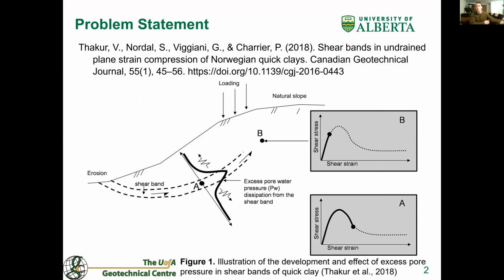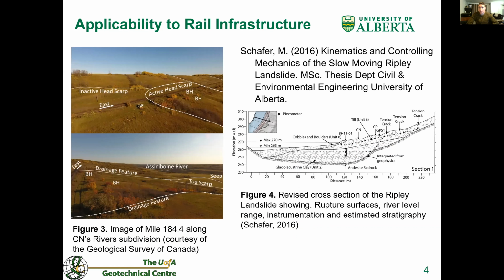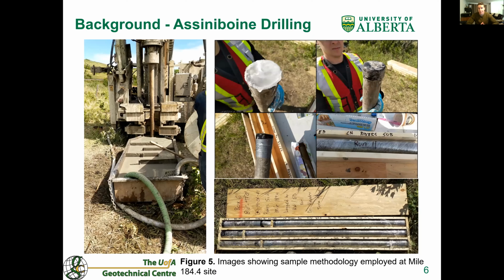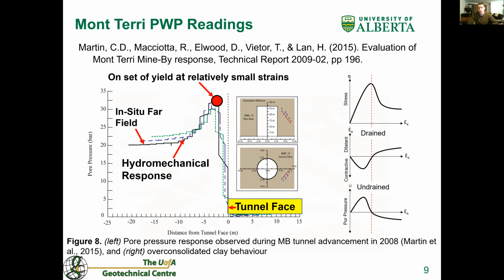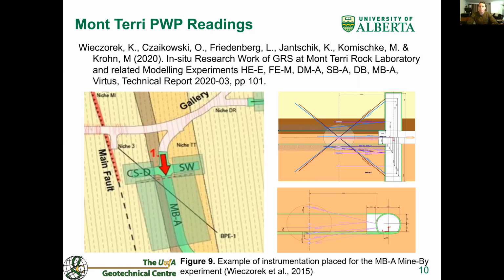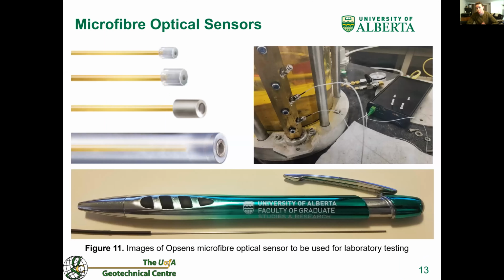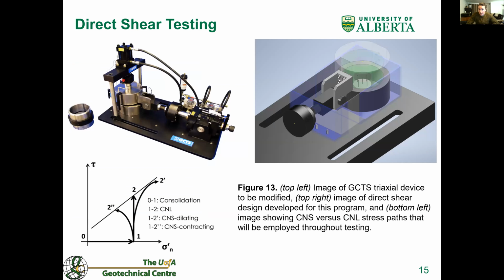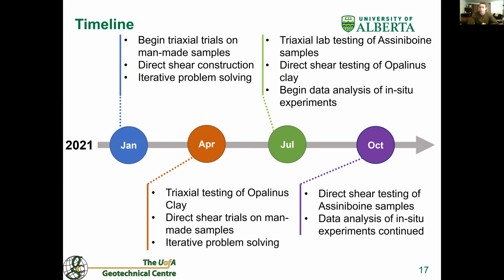Measurement of Shear Induced Pore Pressures in Over Consolidated Clays and Weak Argillaceous Rock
Kevin Wallin, PhD Student (Geotechnical), presents "Measurement of Shear Induced Pore Pressures in Over Consolidated Clays and Weak Argillaceous Rock and the Impact on Strength." This work was presented at the Railway Ground Hazards Research Project (RGHRP) 2020 Workshop.